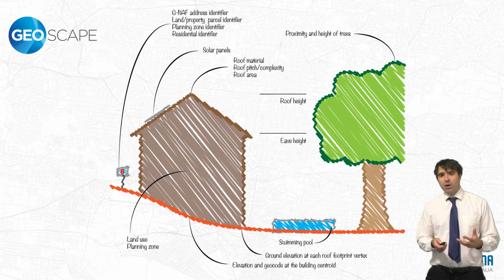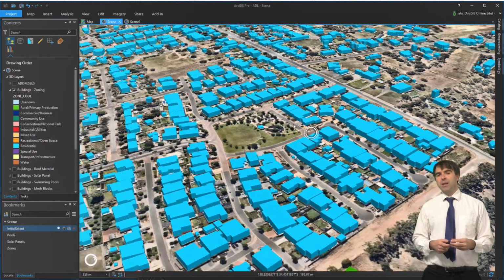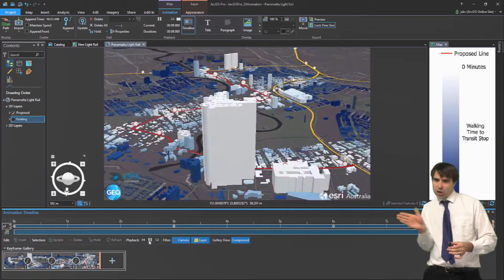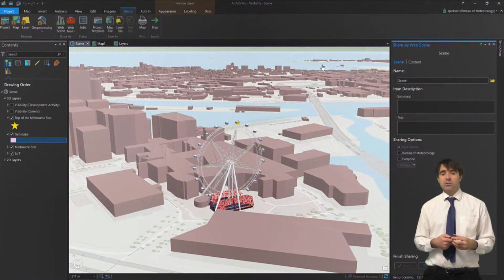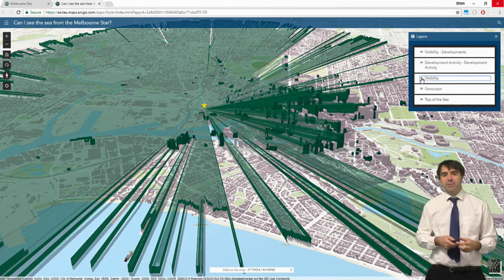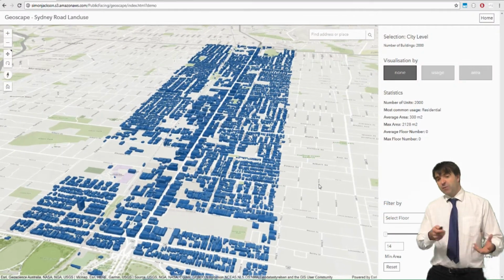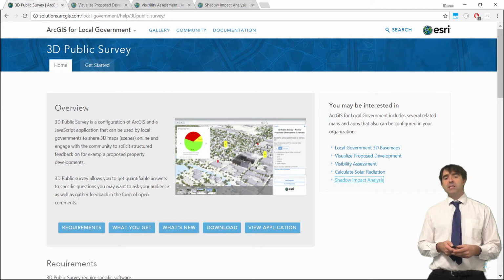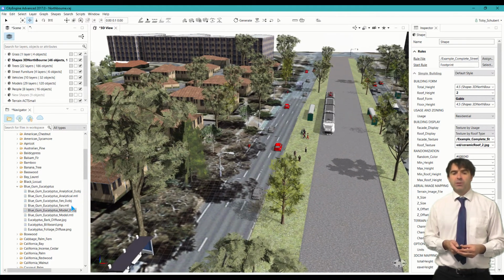Working with Geoscape data in ArcGIS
Explore 3D capabilities in ArcGIS to gain deeper insights into visualisation of the built environment through the Geoscape PSMA data product.